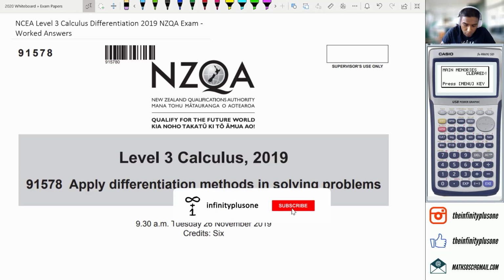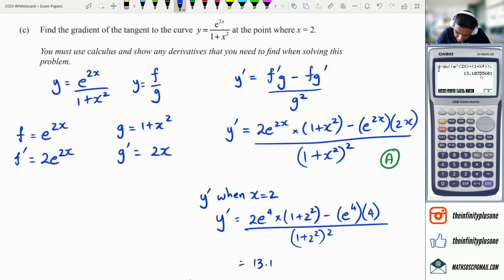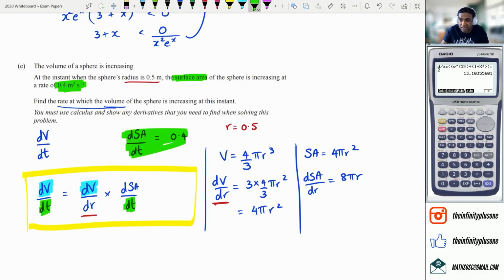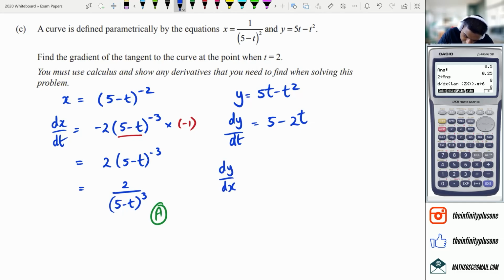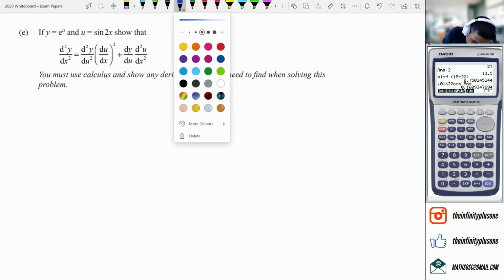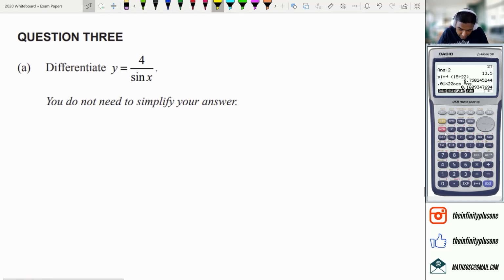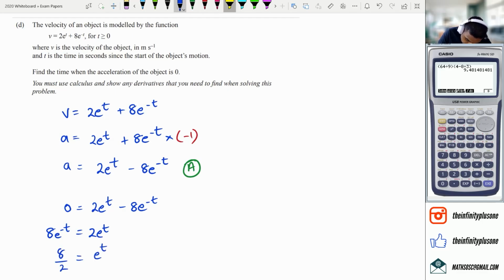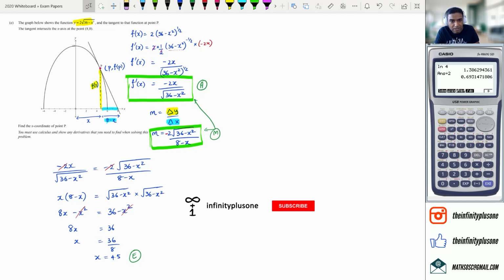NCEA Level 3 Calculus Differentiation 2019 NZQA Exam - Worked Answers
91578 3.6 Differentiation 2019 NZQA Exam - Worked Answers
Level 3 Apply differentiation methods in solving problems

Chapters
0:00 Intro
0:32 Question 1a (A)
2:04 Question 1b (A)
4:49 Question 1c (M)
10:45 Question 1d (M)
14:30 Question 1e (E)
23:07 Question 2a (A)
23:52 Question 2b (A)
26:23 Question 2c (M)
30:20 Question 2d (M)
36:58 Question 2e (E)
46:20 Question 3a (A)
47:23 Question 3b (A)
50:19 Question 3c (M)
54:37 Question 3d (M)
57:30 Question 3e (E)
1:05:15 Final words